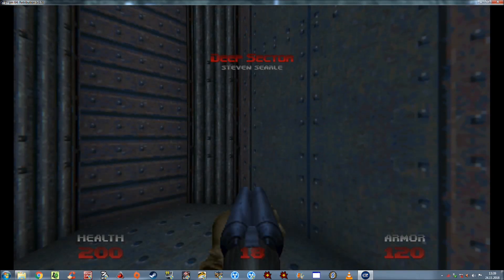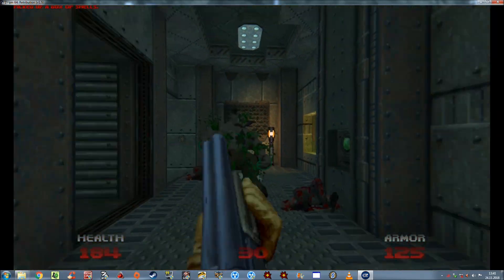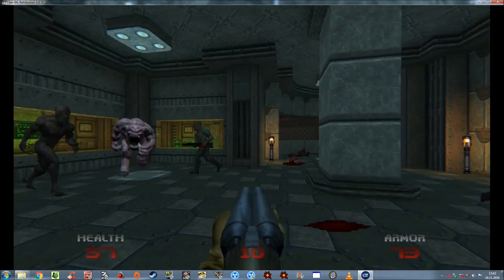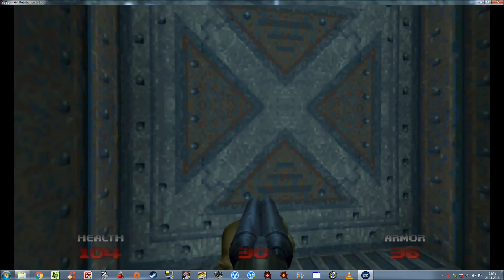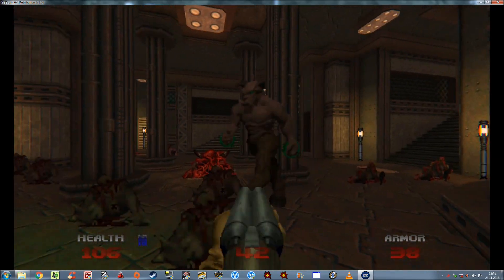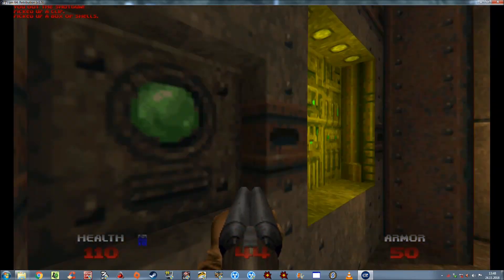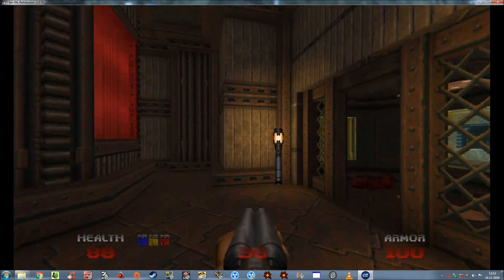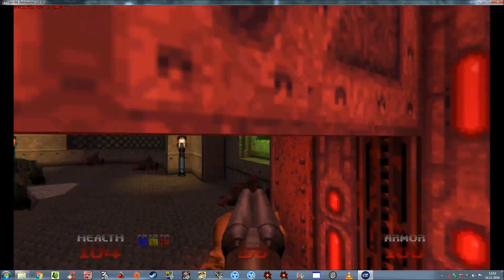Doom 64 Retribution | Redemption Denied | MAP03: Deep Sector [Watch Me Die+Commentary]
I updated GZDoom to 3.6.0, and changed my recording to Radeon Relive. It looks and plays better, no need to worry about FPS losses anymore, and it takes even less HD space than before.

Deep Sector is a huge map, even I had a few practice runs, I still got briefly lost here, but it is still a fun and enjoyable map. Few close calls here and there though. Sadly I couldn't find a way to get that Invulnerability, due to a non-lowering teleporter.